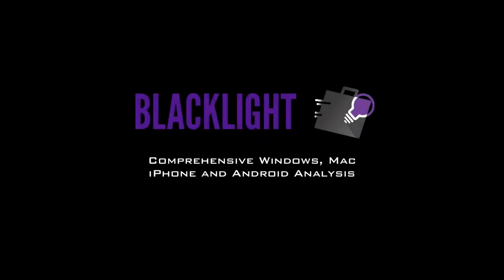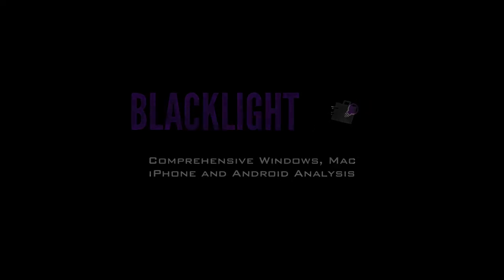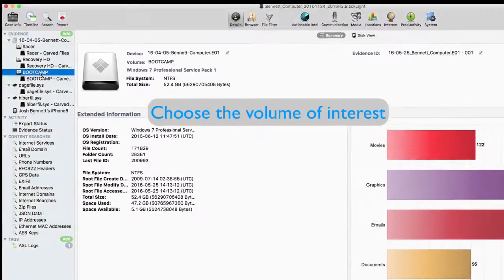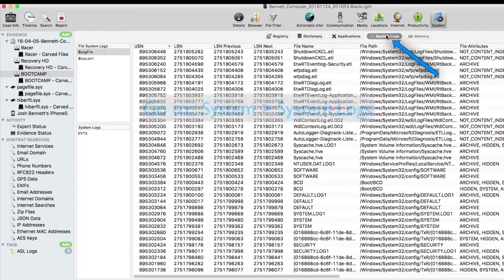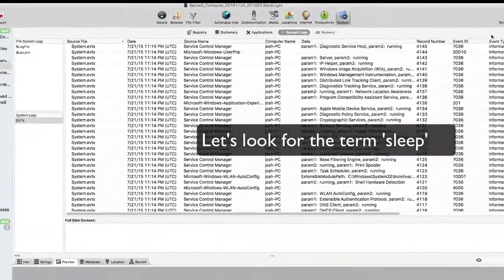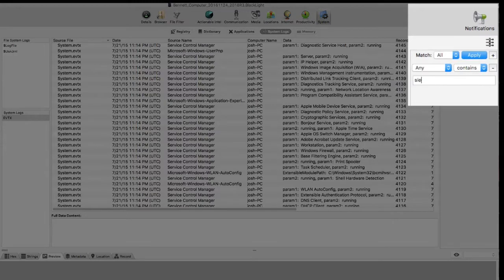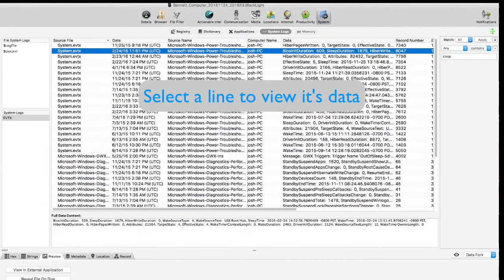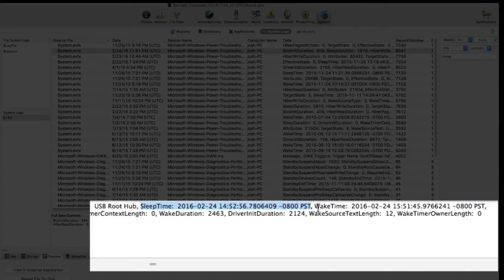Sneak Peek: BlackLight 2016 R3 - Windows Event Logs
Demonstration on analyzing Windows event logs in BlackLight 2016 R3.